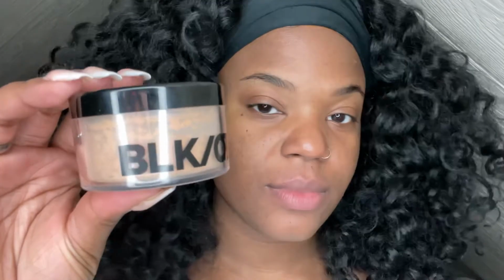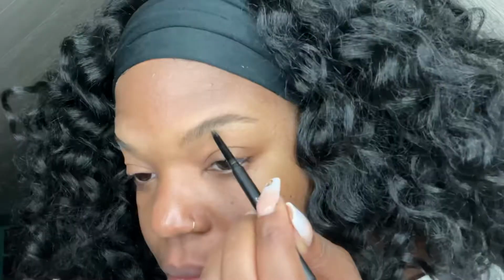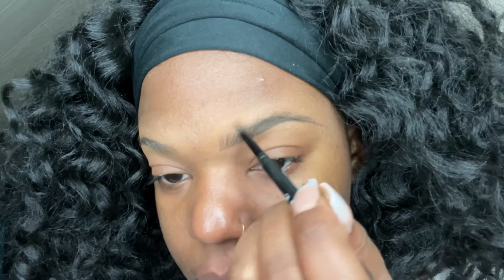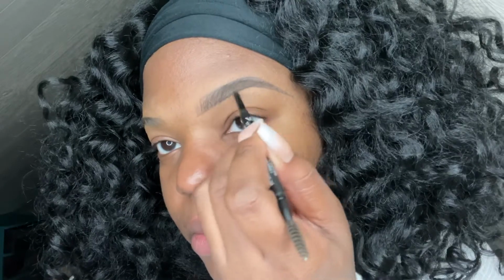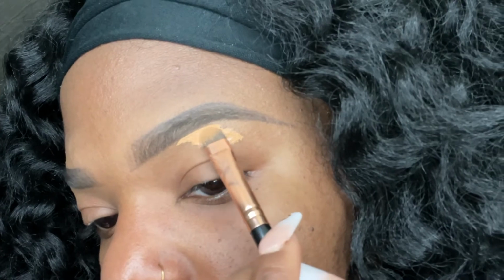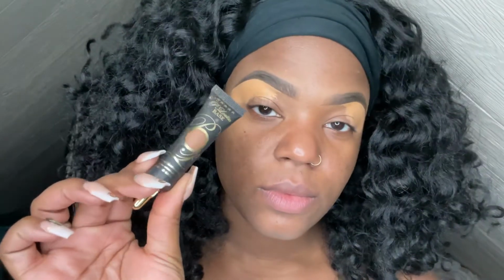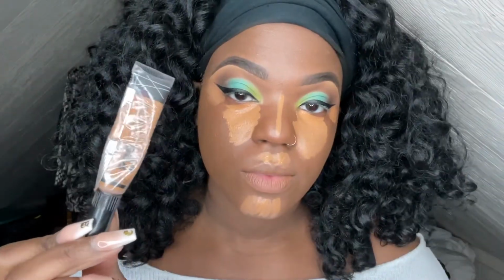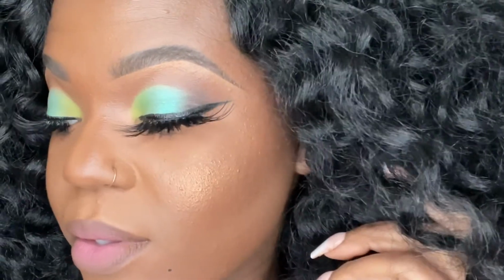How To: Slay Your Brows Like A Pro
Hey TeaCups ❤️ I finally made a makeup video! I know I been away for a while, but I’m back!!
The biggest feedback I get from everyone is how do I do my brows! So, don’t worry! I got you covered and spilled ALLL the Tea!
Details on products used are below! See y’all soon!

Products Used:
BLK Opal Soft Velvet Finishing Powder in 400 Medium
Morphe Micro Brow Pencil in Java
Maybelline Concealor in 40 Caramel
P. Louise Eye Base in Rumour 8
L.A. Girl Pro Concealer in Fawn

Other Products:
Lashes: Amazon
Foundation: Two Face in Spiced Rum
Contour & Highlighter: Black Radiance Palette Medium to Dark
Eyeshadow: Urban Decay “WIRED” Palette

Daniel Ceasar and D’Angelo Type Beat “In A Daze”

Editing:

Camera Used:
iPhone 12
iMovie
Intro Maker